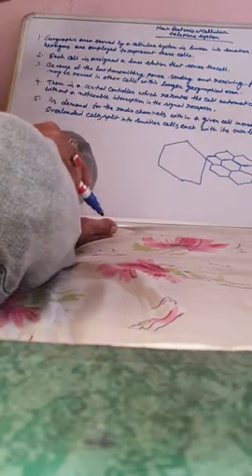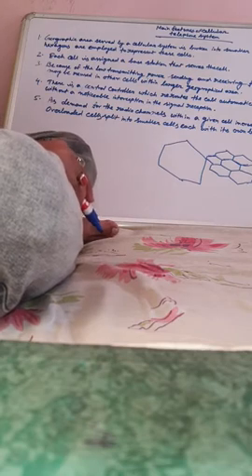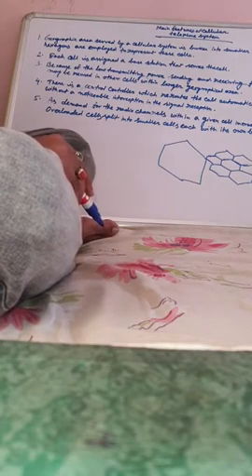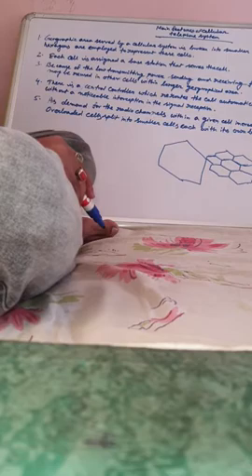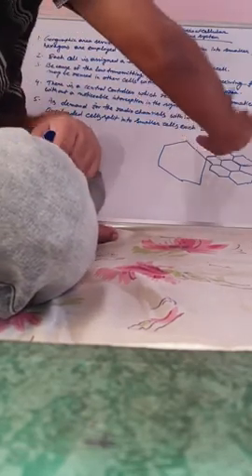Features of cellular telephony system